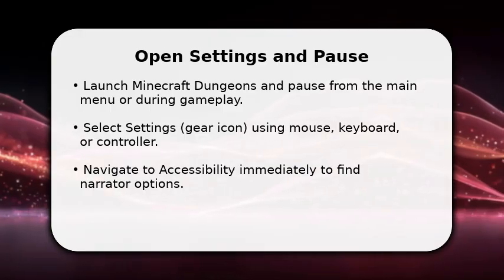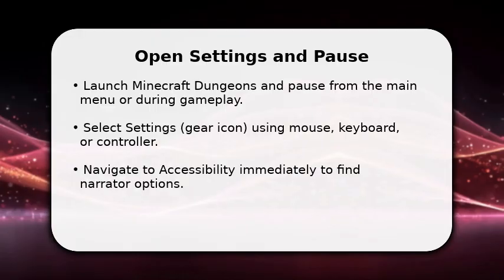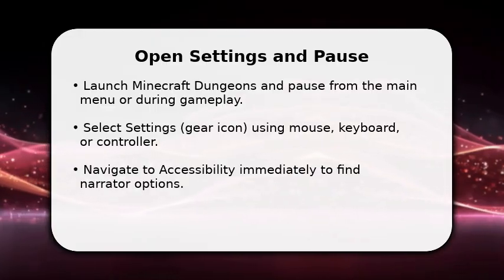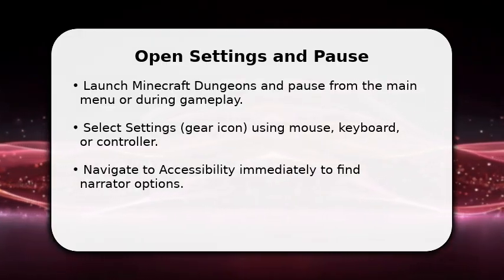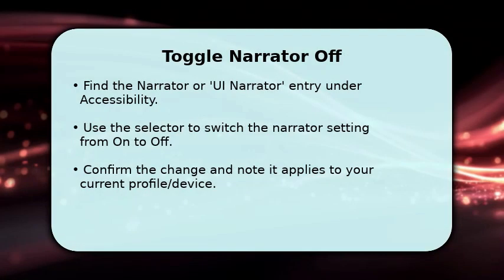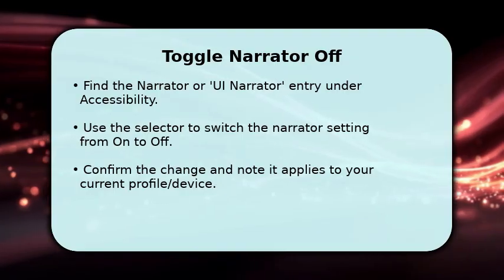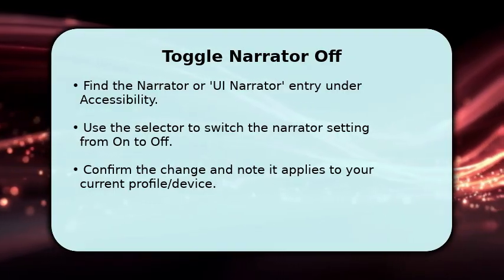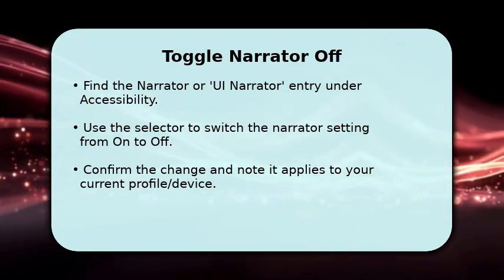How to Turn Off the Narrator in Minecraft Dungeons (only Way)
In this tutorial, discover the exclusive method to disable narration while playing Minecraft Dungeons. Perfect for gamers who prefer a silent gameplay experience or are looking to customize their audio settings.